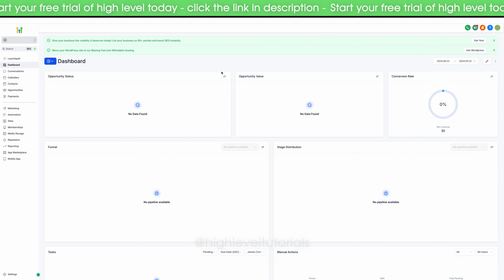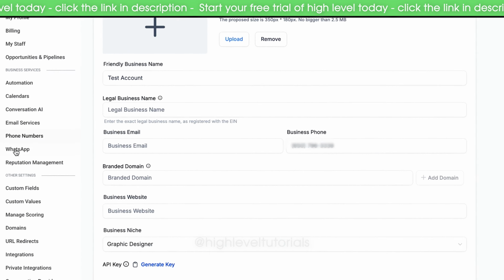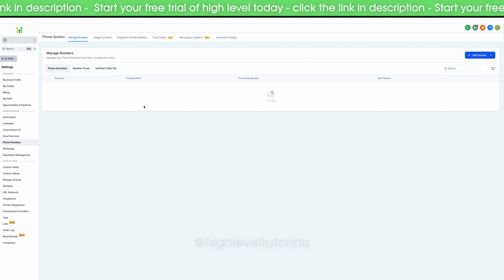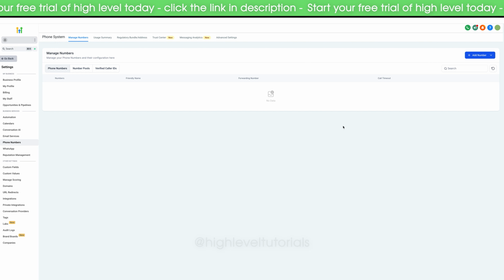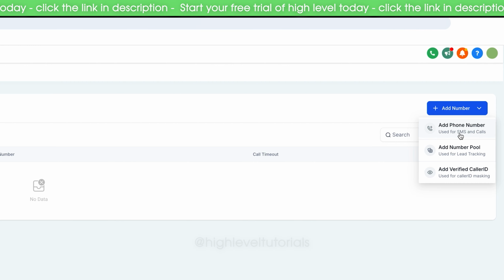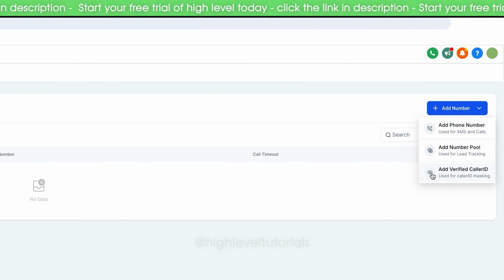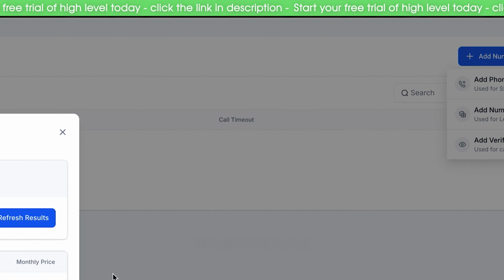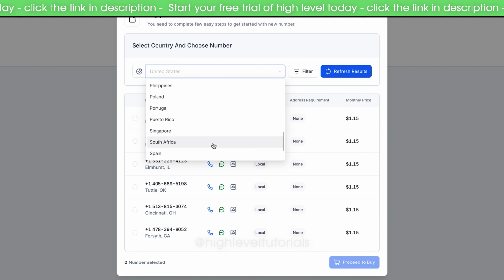Setting Up Phone Numbers in Go High Level